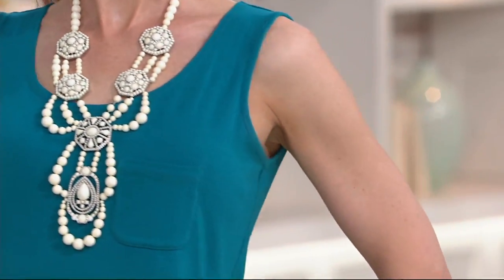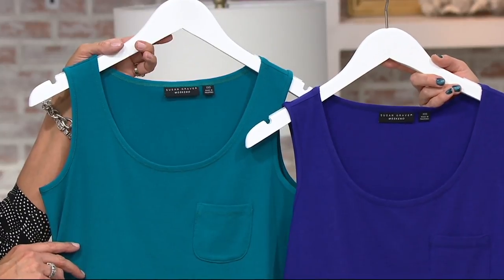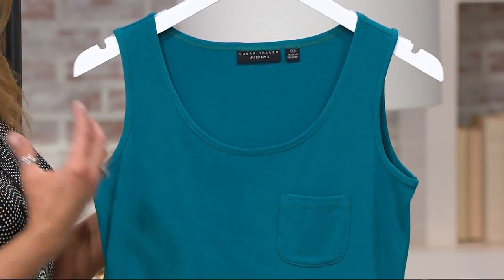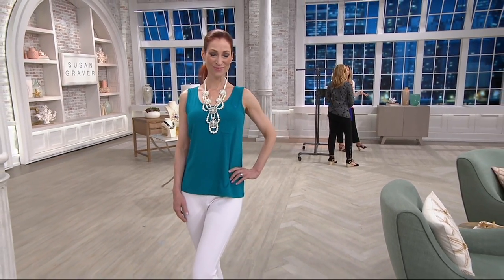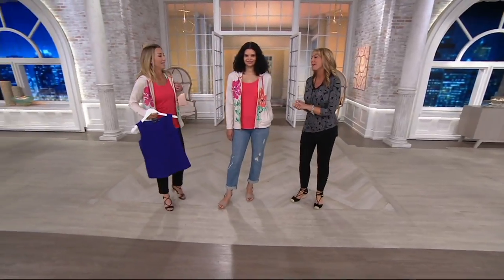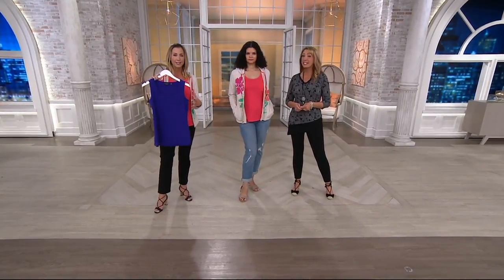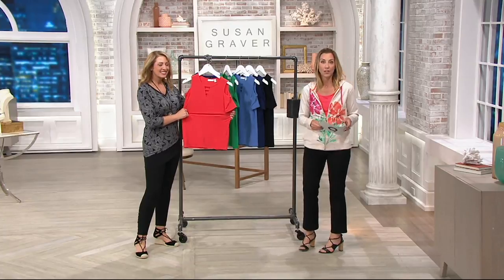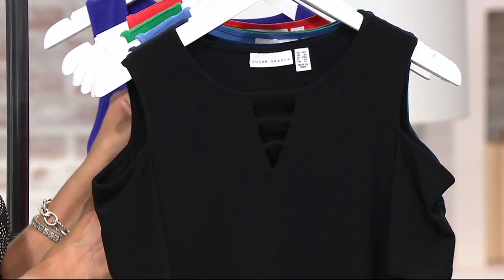Susan Graver Weekend Cotton Modal Sleeveless Tank on QVC